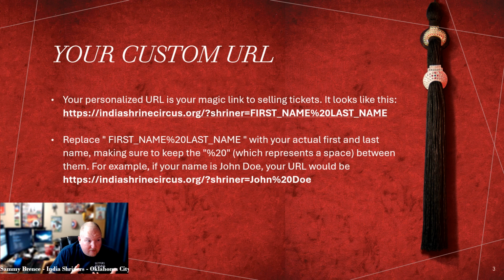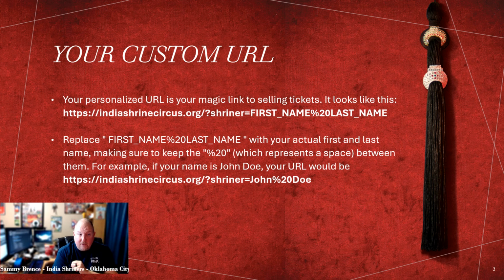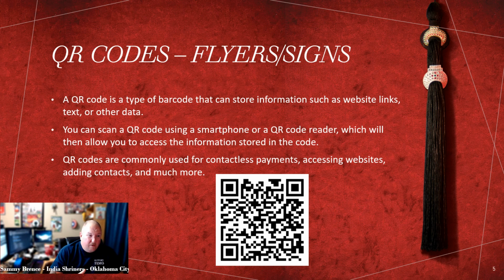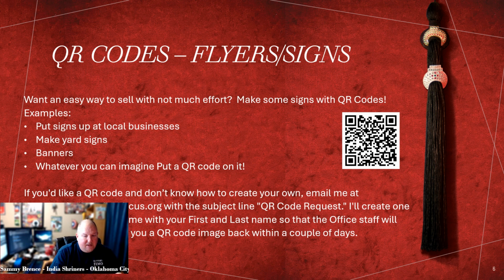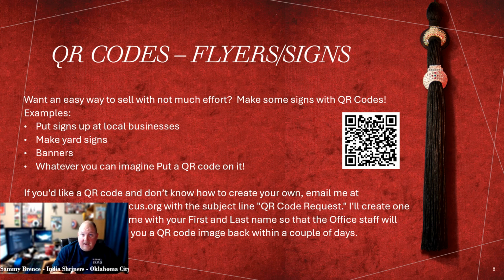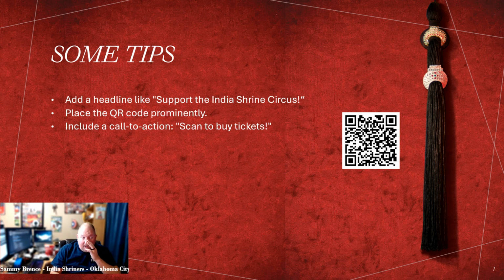OKC India Shriners - How to Use Circus Website to Sell Tickets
This is a Video strictly for Oklahoma City India Shriners. In this video it will tell you how to use the Custom URL so that Nobles can sell tickets, as well as use custom QR codes when someone does not have cash.